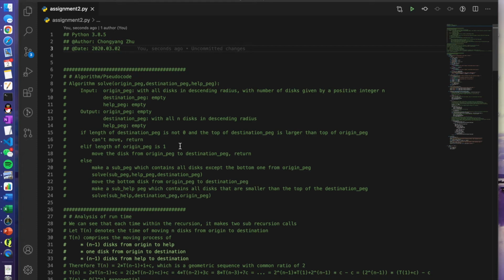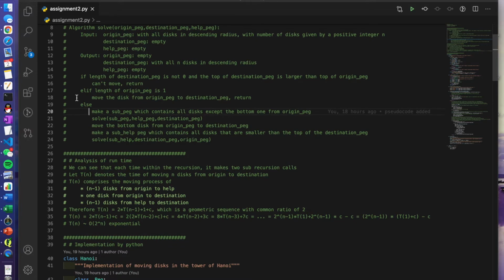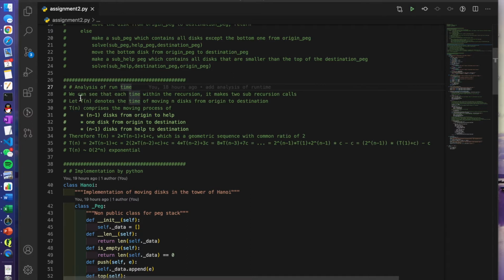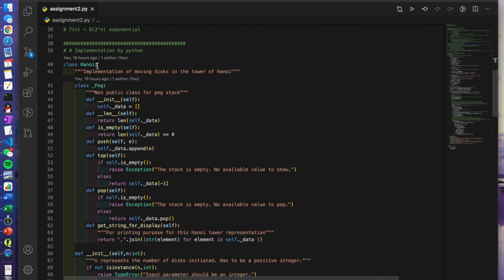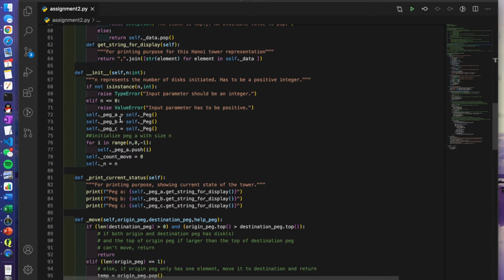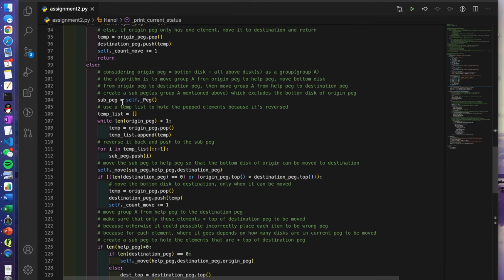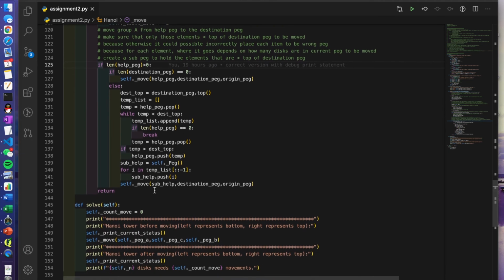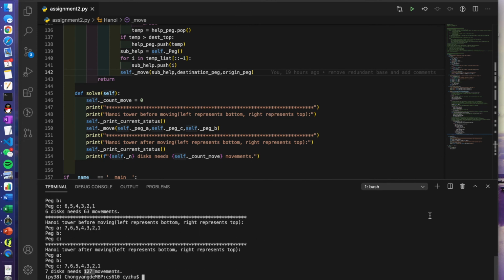CISC 610 assignment2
From 00:00, Pseudocode
From 02:00, Analysis of runtime
From 03:14, Explanation on how it works
From 07:04, Show execution